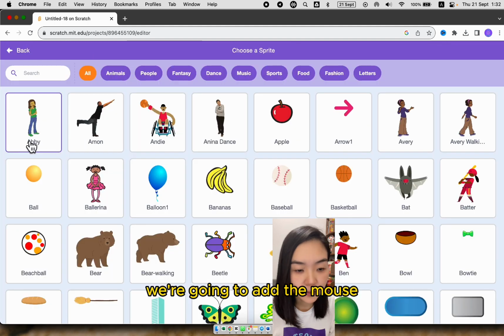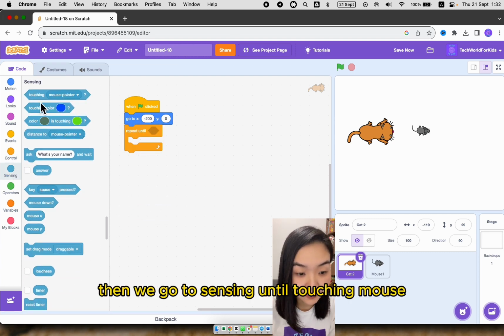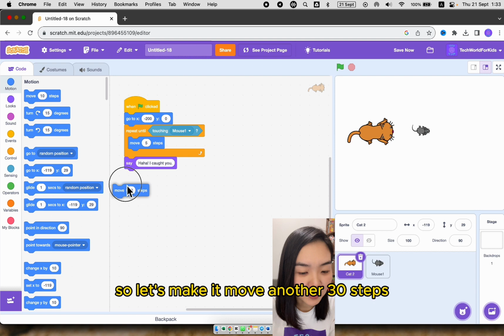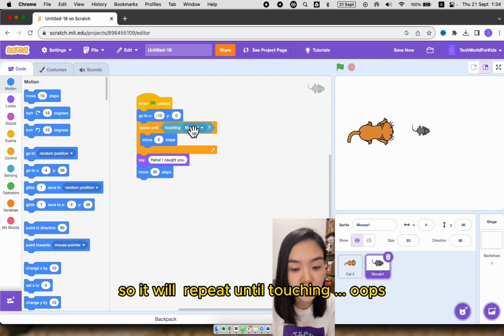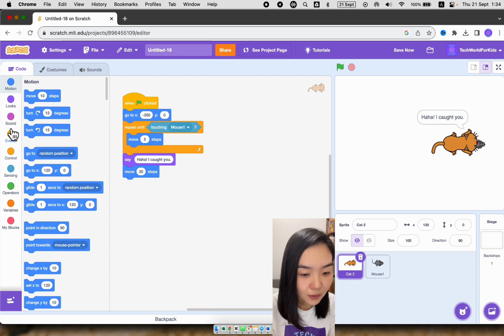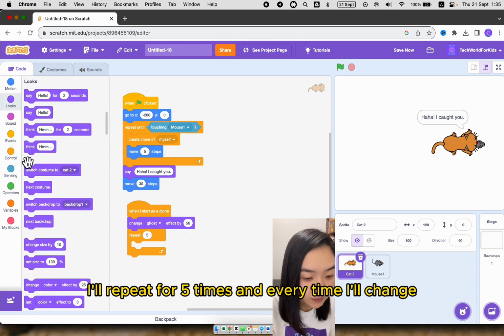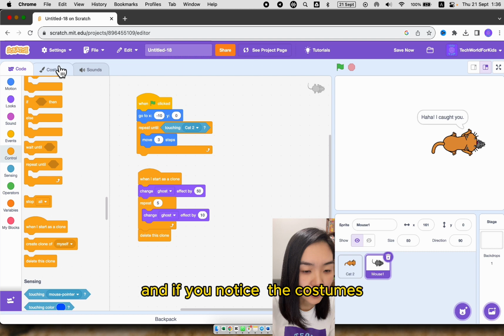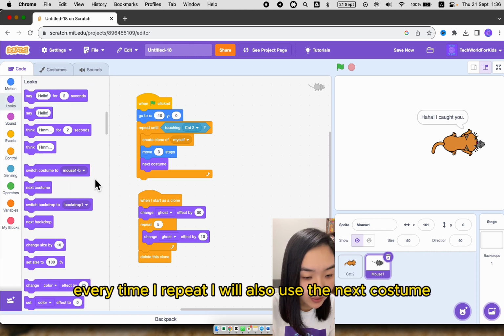How to Create Fast Running Effect with Scratch Coding (Step-by-Step tutorial)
Step-by-step tutorial to create fast running effect with Scratch coding.

00:00 Tom and Jerry cartoon
00:10 Add sprites
00:31 Write the code for catching
02:25 How to create fast running effect